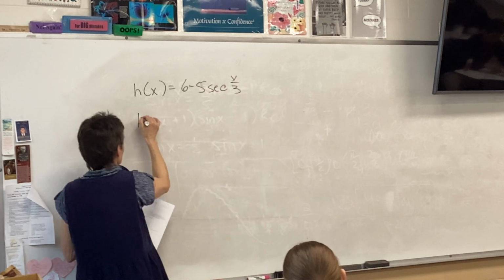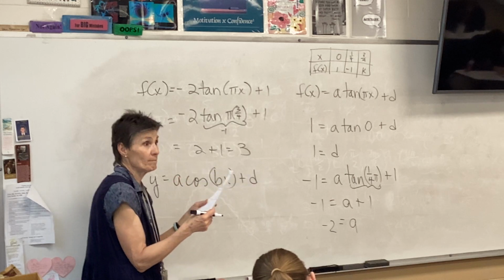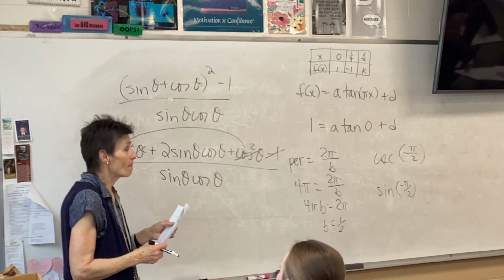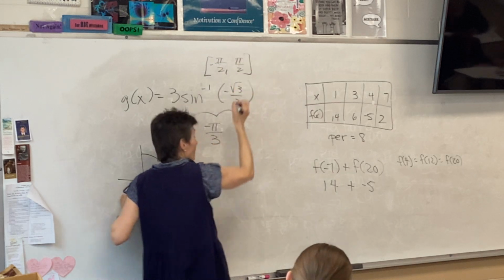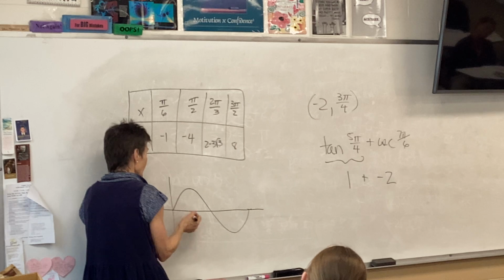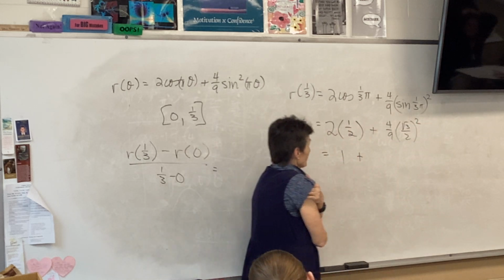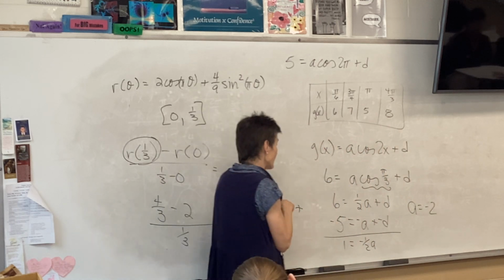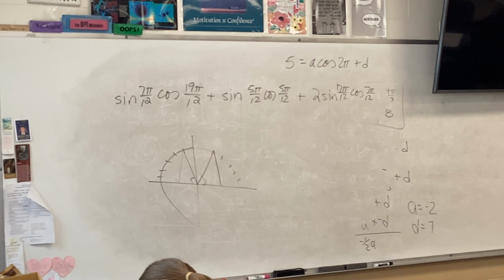Precal X Magic Square review Unit 3 A-O